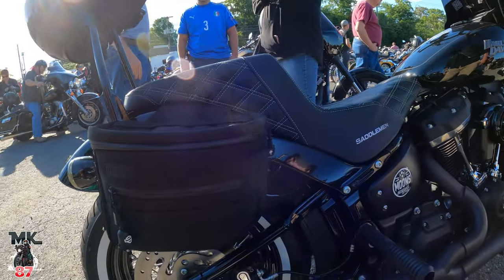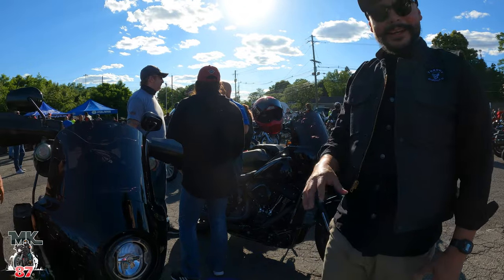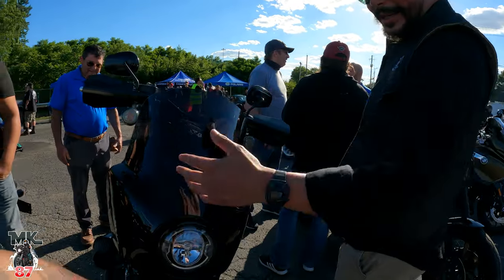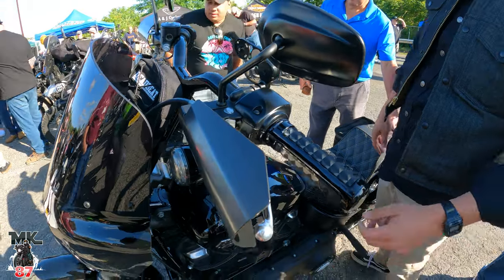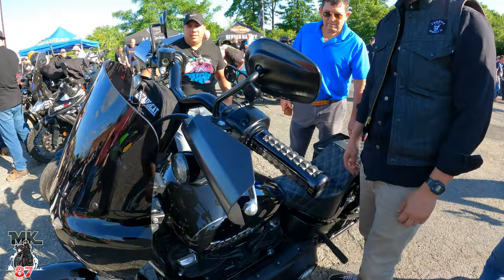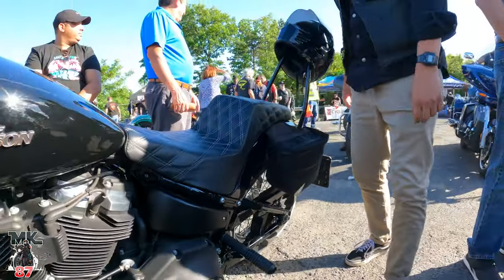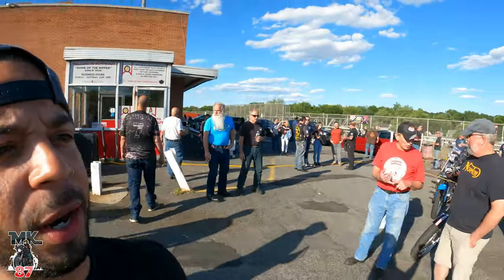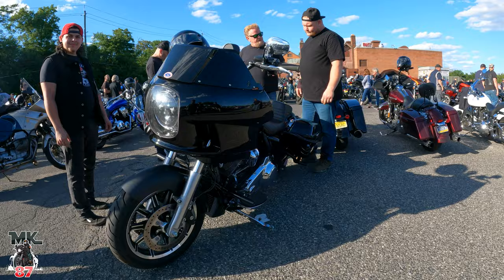First bike night of the season!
We kicked it off with the first Bike night of the riding season in New Jersey!!
classic bike show and more.

squid mic